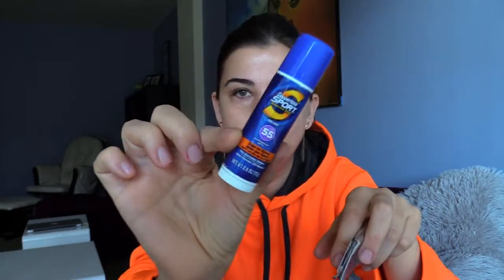10 ESSENTIALS You Should Never Walk Without to Havasupai [#8 is a MUST]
In this video I'm sharing our experience on what you should consider bringing with you to Havasupai hike. Thanks a lot. Ksu

Links (as promised):

~ cook set

~ emergency blanket